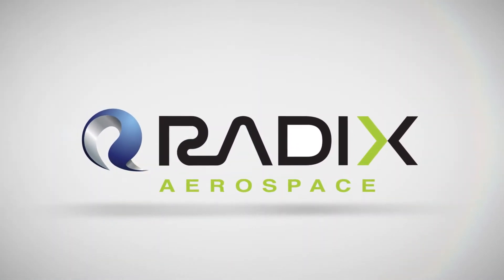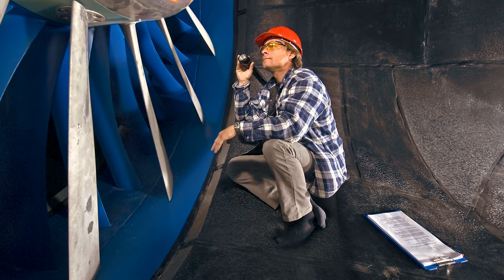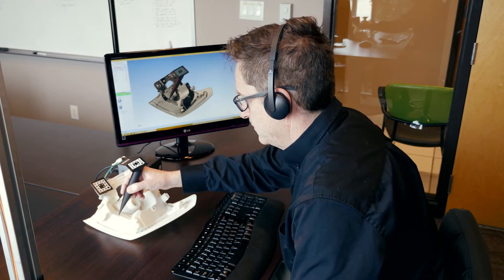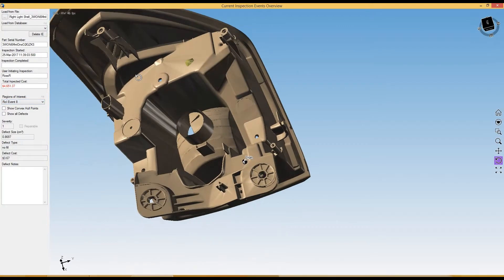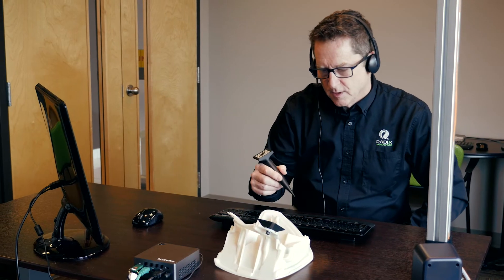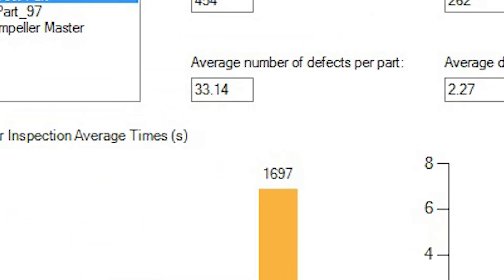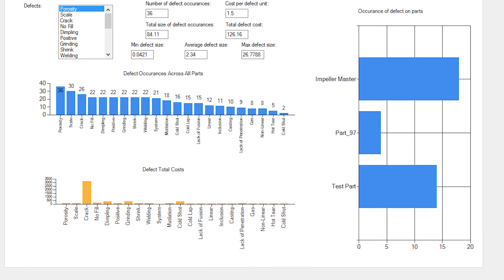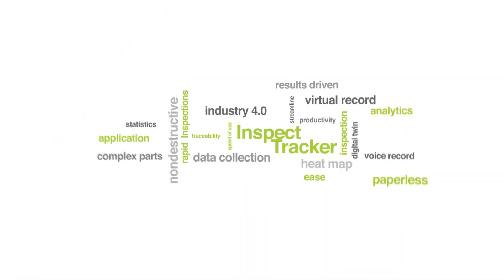Inspect Tracker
InspectTracker is a 3D vision based software product which connects inspection data and marries it with a virtual “digital twin”. InspectTracker supports the Industry 4.0 initiative with digitization of data for manufacturing processes and improved data tracking.

InspectTracker is designed to be almost hands free, as the operator moves from defect to defect, quickly identifying and mapping a complex part surface
• Voice commands are used to identity defect type, which is translated to a completely digital record (CAD) of the inspection data.
• Data points are precisely located with the vision algorithms, mapping the data points on a virtual part model, or digital twin
• The application is designed for ease and speed of use, allowing the highly trained inspector to focus on the quality assessment
• Additional benefits include statistical data tracking including cost of defect analysis